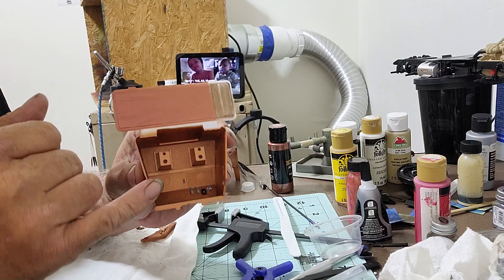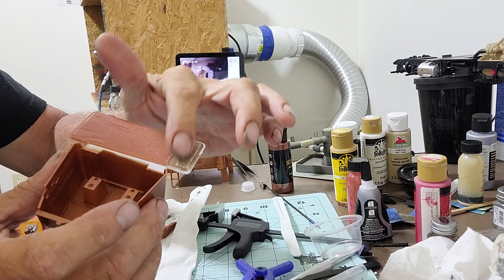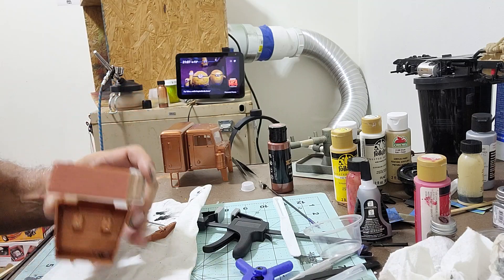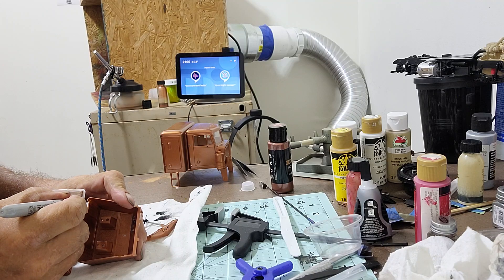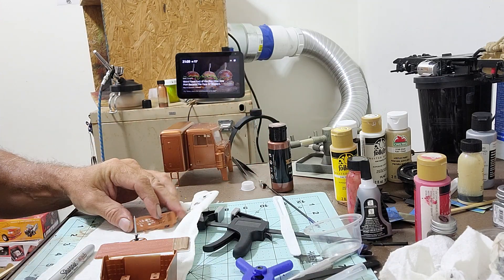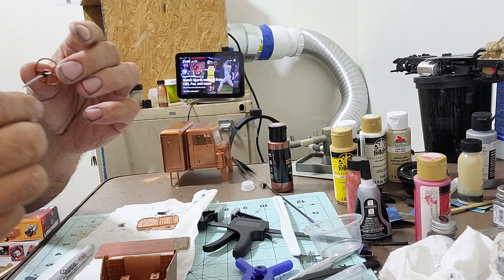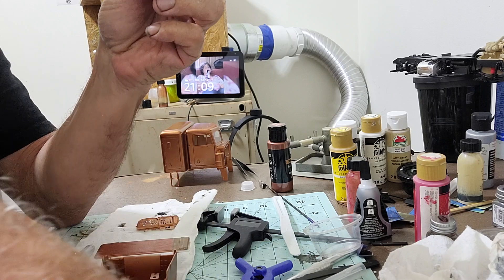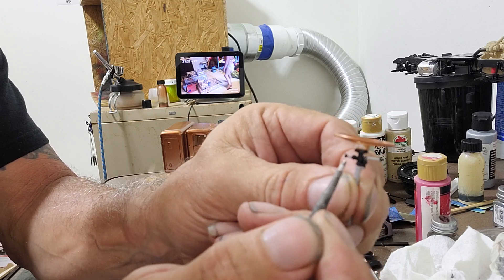Peterbilt 359, I'm actually getting somewhere with it.